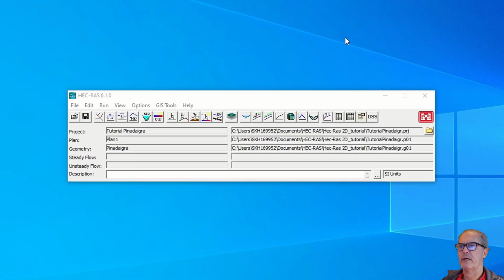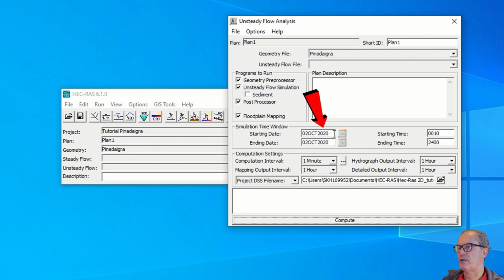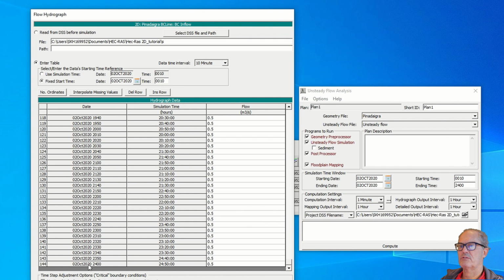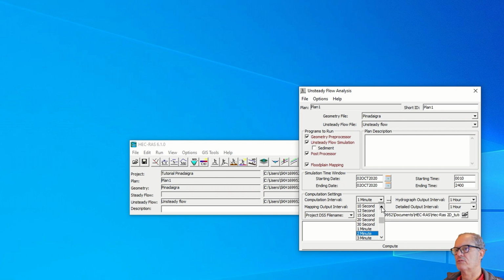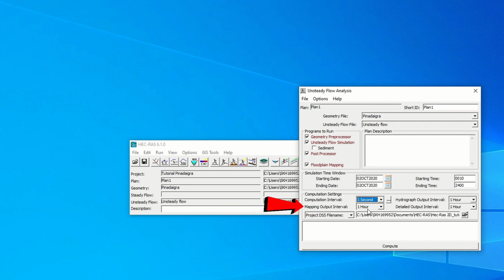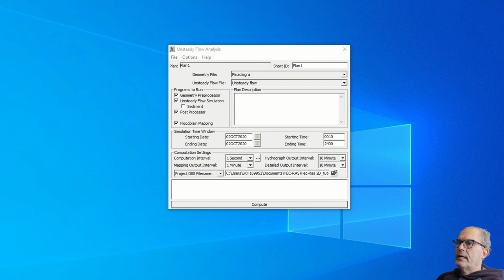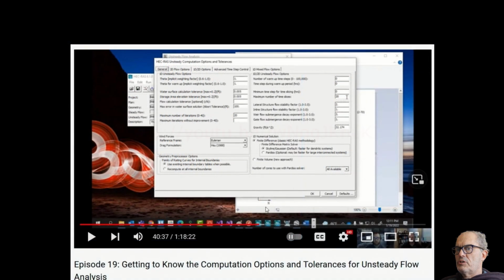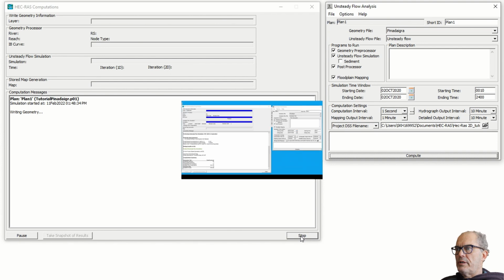HEC-RAS part 8/10, insert the computational parameters for the simulation with HEC-RAS 6.1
HEC-RAS part 8/10,Unsteady flow simulation 2D,  insert the computational parameters for the simulation with HEC-RAS 6.1
Tutorial mentioned:
Episode 19: Getting to Know the Computation Options and Tolerances for Unsteady Flow Analysis